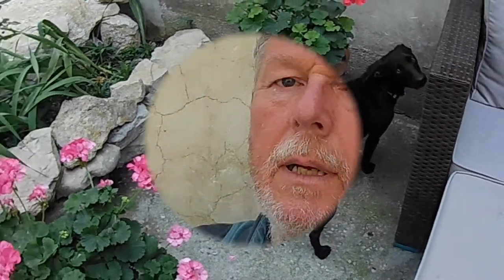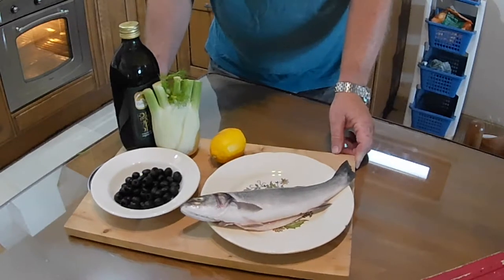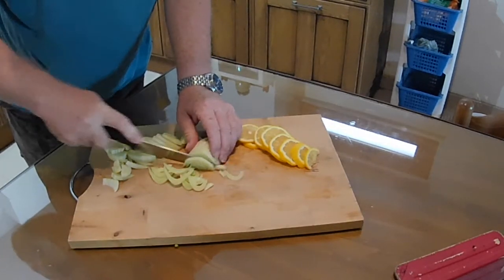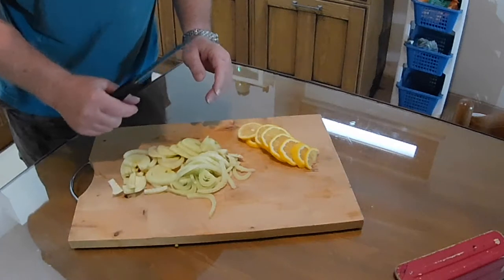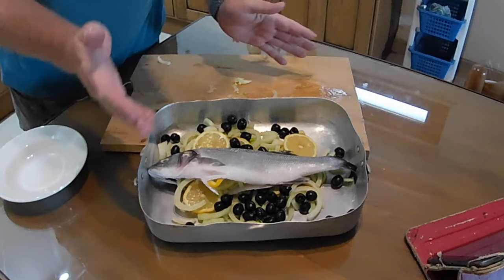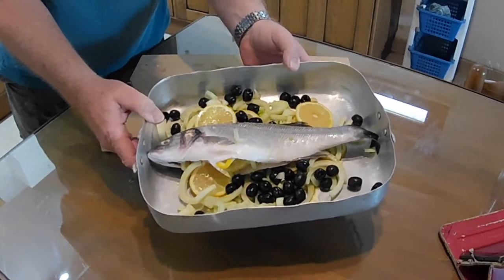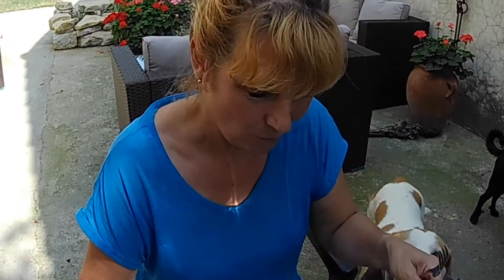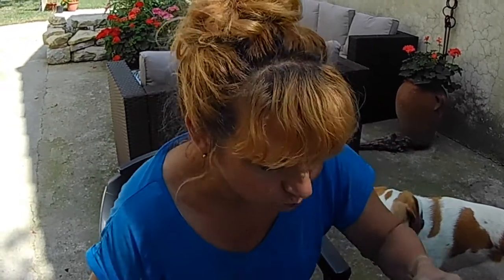EX PAT LIFE IN ABRUZZO. Baked sea Bass with fennel, lemon and black olives.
A very easy recipe, just a few ingredients, five minutes preparation time and thirty minutes in the oven. With a glass of white wine, a warm summers afternoon, what could be better.